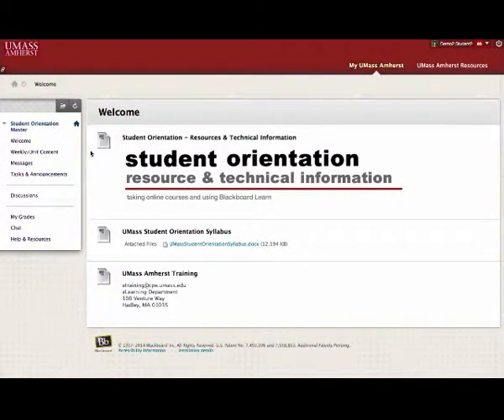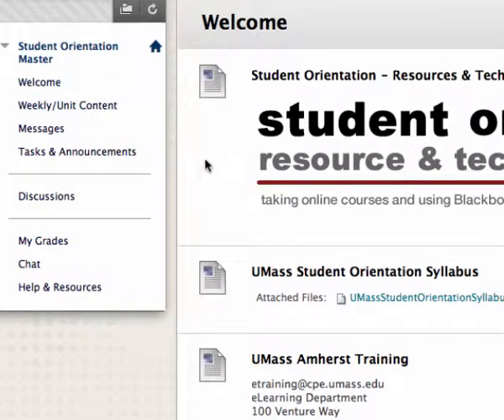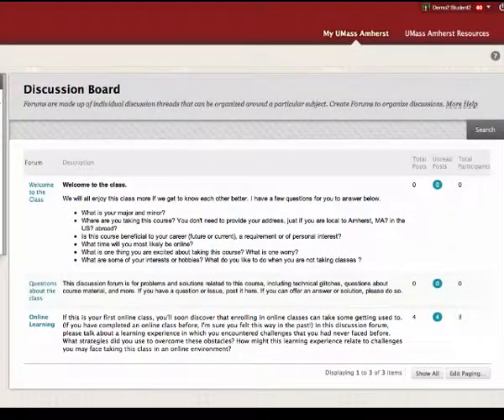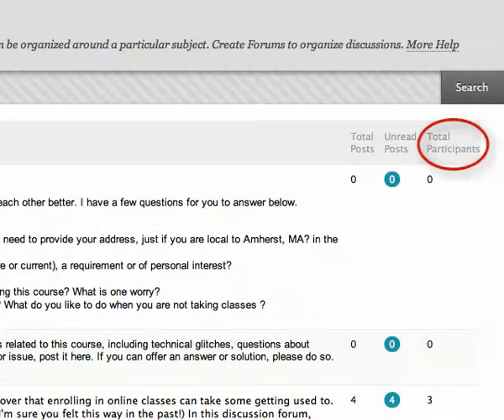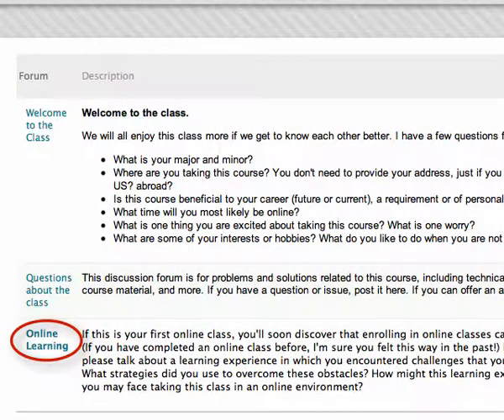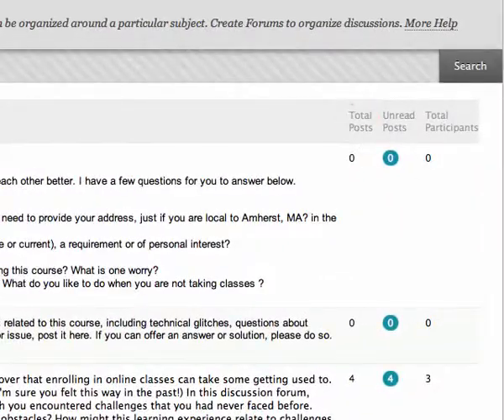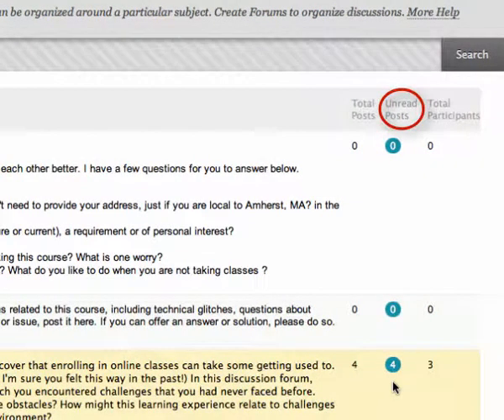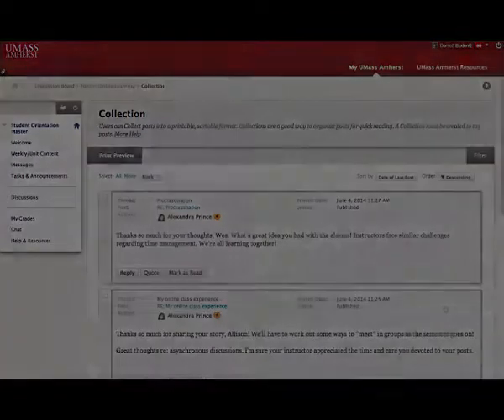Accessing the Discussion Board - UMass Amherst - CPE - Student Orientation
Accessing the Discussion Board Video for Blackboard Learn